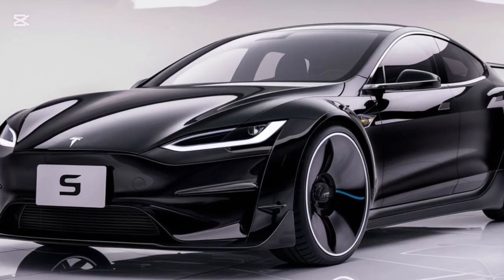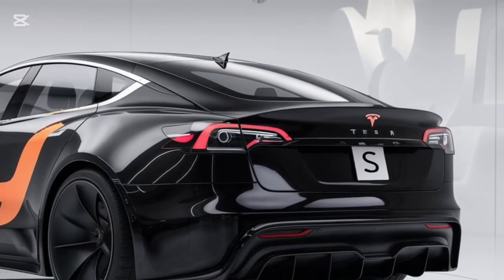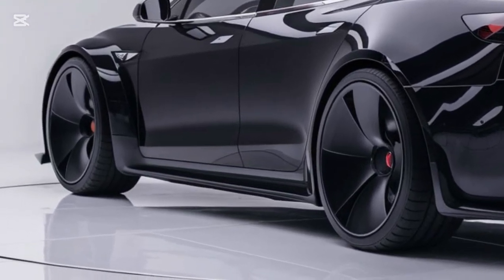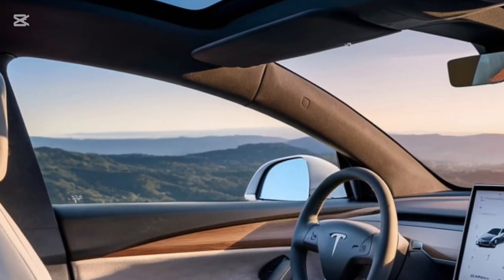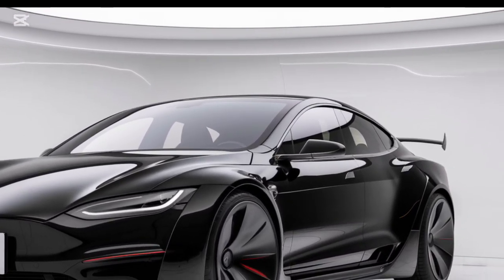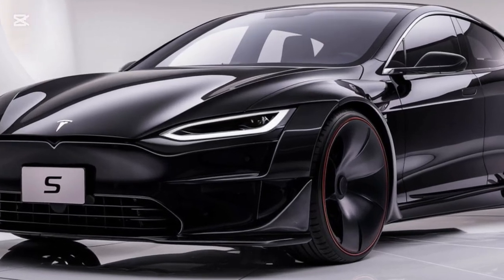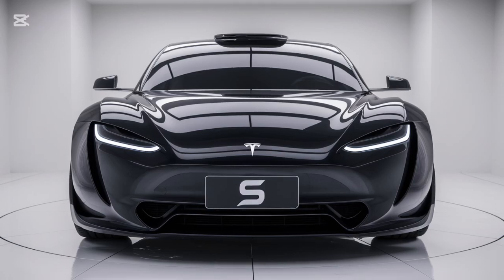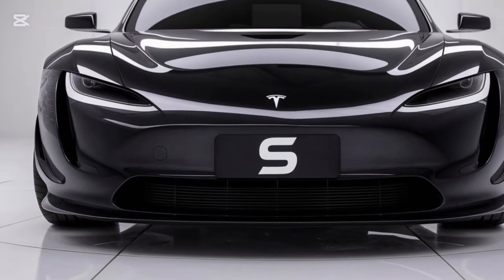2025 Tesla Model S: The Future of EVs Just Arrived! 🚀"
The future of electric vehicles is officially here! 🚗💨 In this video, we're diving into the 2025 Tesla Model S — an incredible blend of cutting-edge technology, mind-blowing performance, and futuristic design. With new features that will leave you speechless, is this the ultimate EV you’ve been waiting for? From improved battery life to insane speed and a next-level autopilot system, we break it all down for you.

Will the 2025 Tesla Model S live up to the hype, or is it just another step toward the electric revolution? Watch now to find out!

🔋 Key Features:
• Enhanced Autopilot & AI technology
• Unbelievable speed and performance upgrades
• Sleek, futuristic design
• Long-range battery and efficiency improvements
• Updated infotainment & interior features